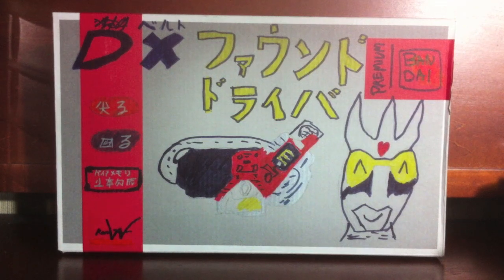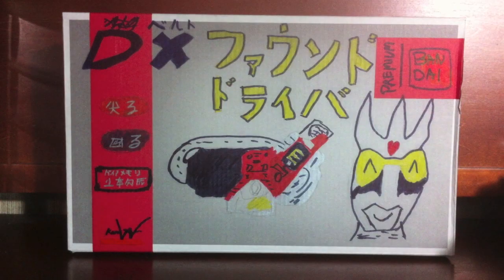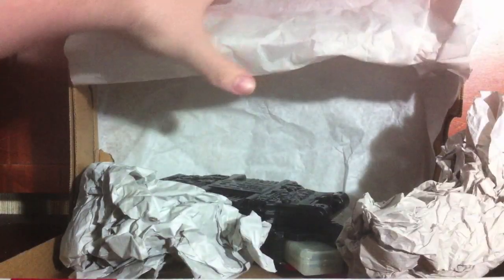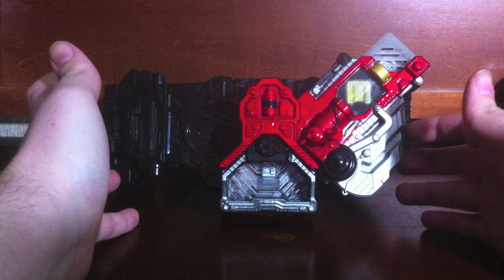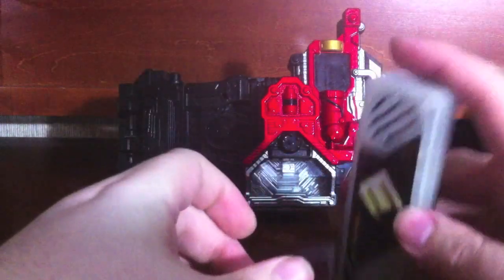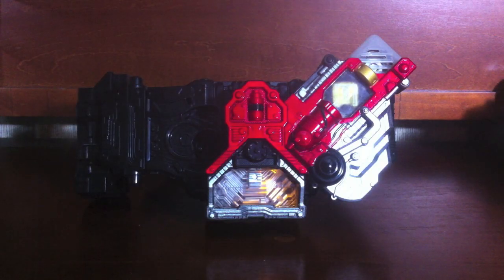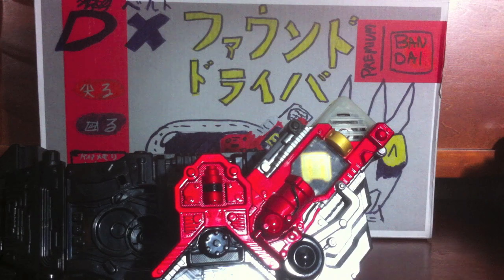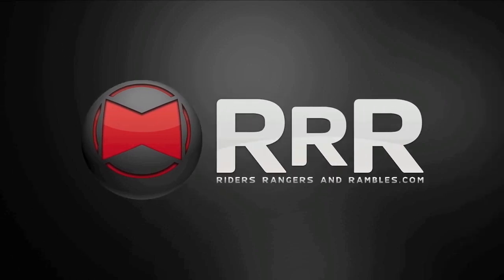Review: DX Found Driver (Kamen Rider W)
Thanks to TimeKaiser!
As a reviewer, I am proud to bring you the Premium Bandai Exclusive DX Found Driver, from Kamen Rider W. It's rare, it's DX, it's legit. This is the Driver used by Eternal in the upcoming W Returns: Kamen Rider Eternal film. The Driver is said to fill the Memory with the power up of Love, hence why, when used, it turns Eternal into the love filled "Red Flare" form, which shoots rainbows out of his fists. Let's take a look at this premium, DX item.

Overall, this is a MUST HAVE toy. It sucks there's only one, and it's mine. I heard Bandai might want to spread the love, and might make a second run in a different box, so that the first release can retain it's exclusivity. If it's true, buy it! Not only is this Driver found and not lost, it will fill you and everyone you touch with the magical powers of love and happiness. This is probably my favorite Driver, and the only Kamen Rider Toy anyone needs in their collection. Highly recommended.